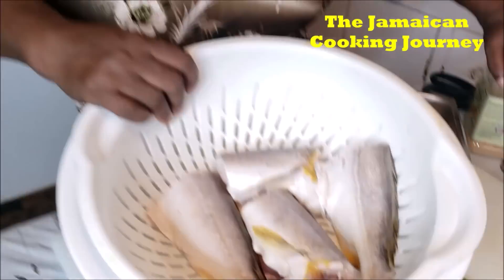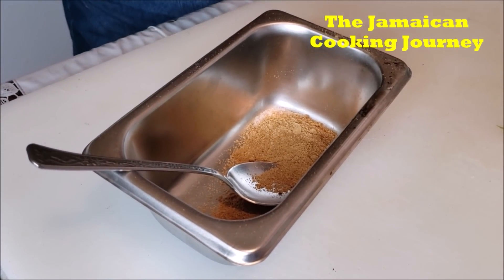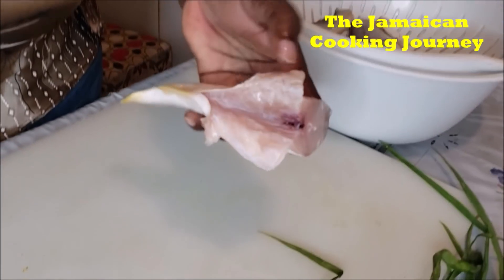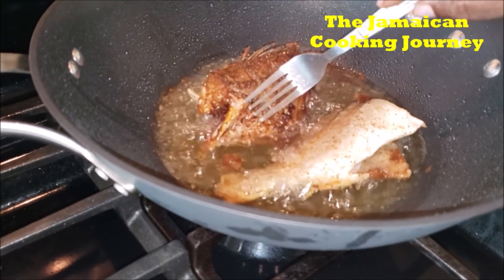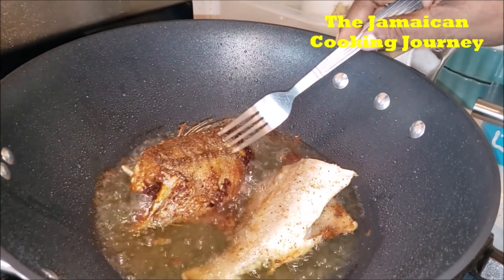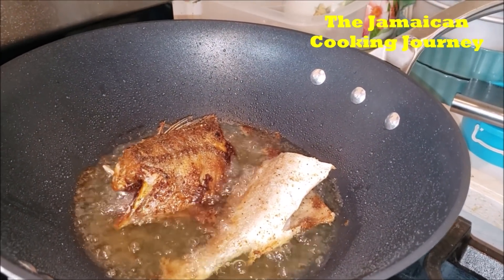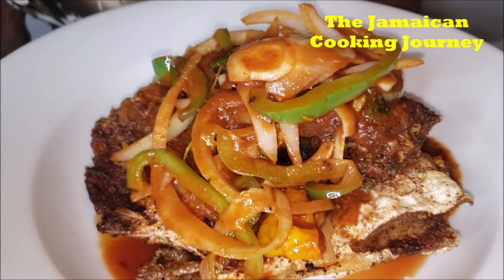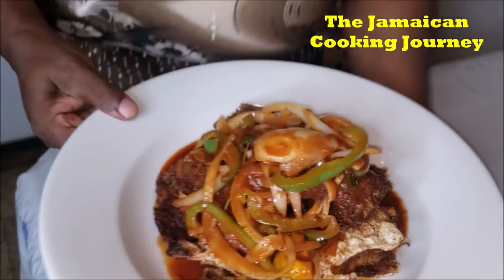Crispy Fried Bangamary Fish with Tomato Sauce